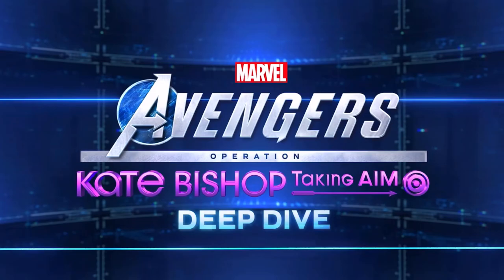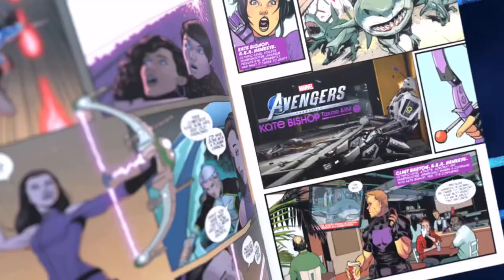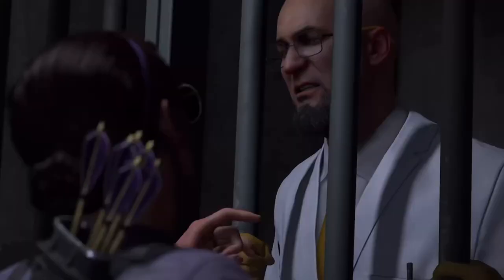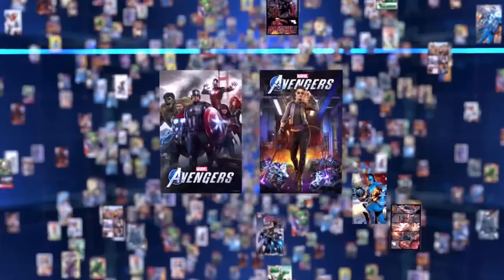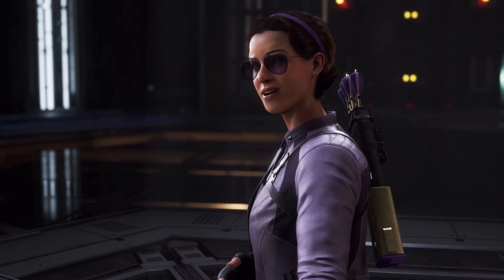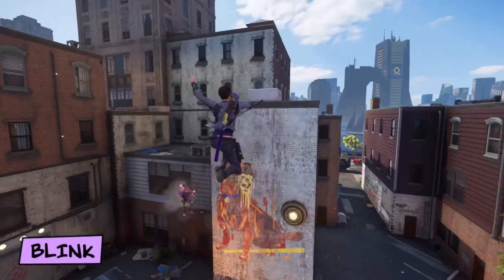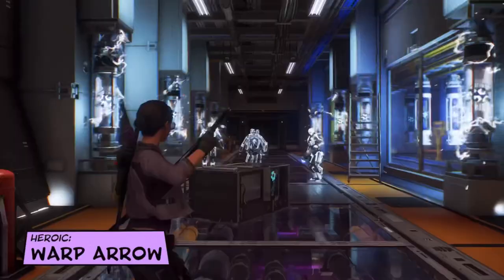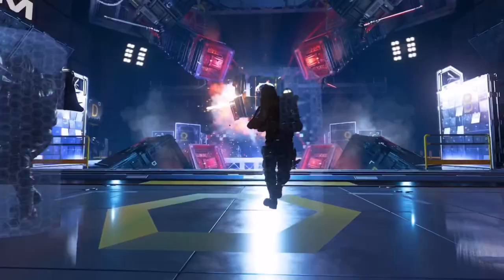Kate Bishop Release Day! Everything You Need To Know! Marvel’s Avengers News Update!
Just an Aussie Battlefront Youtuber that enjoys this fun game and hanging out with people too!